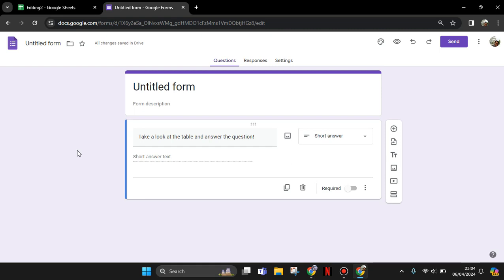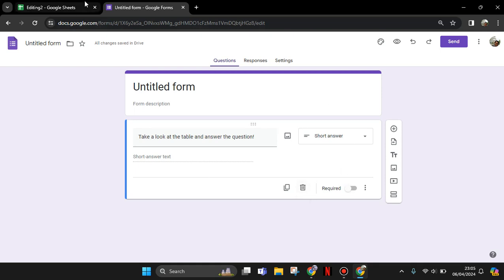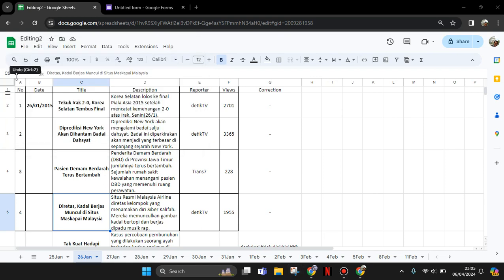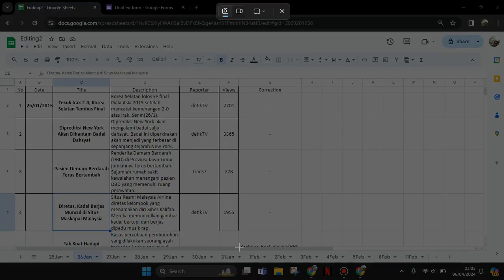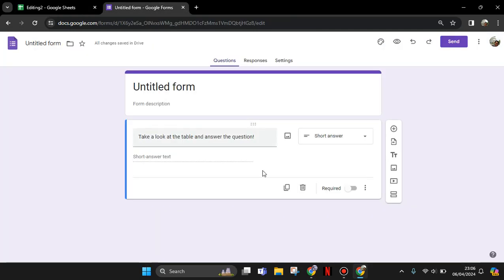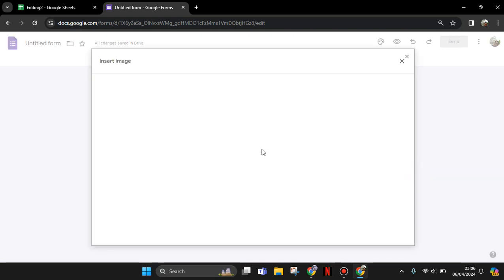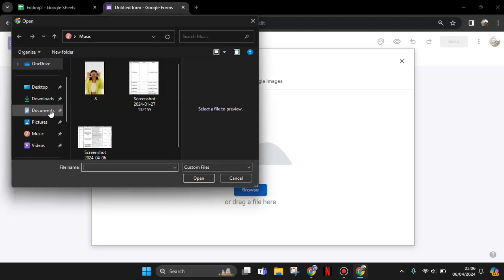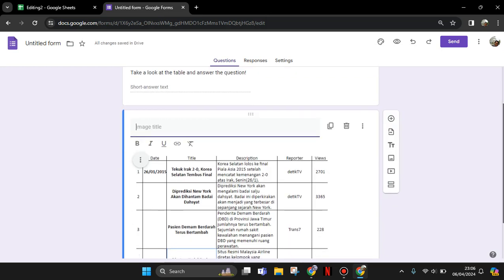[NEW UPDATE] Tutorial: How to Add Table in Google Forms Questions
Follow this tip if you want to know how to add a table to the Google Forms questions